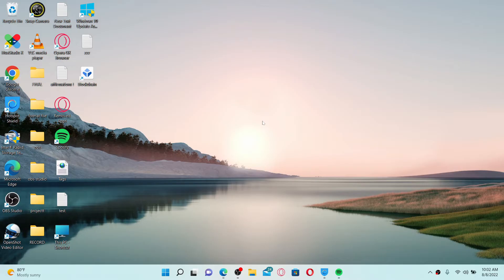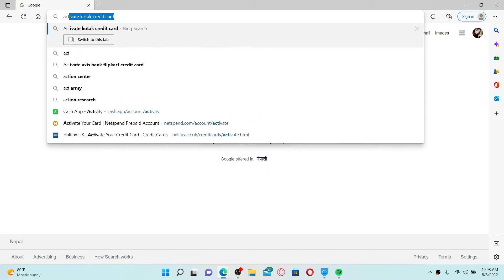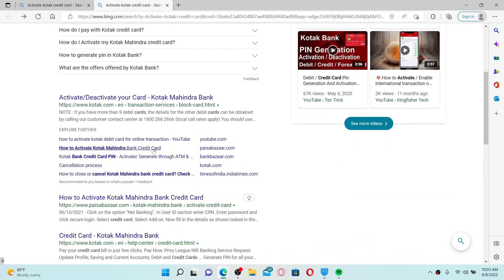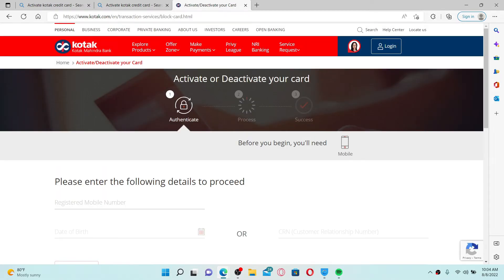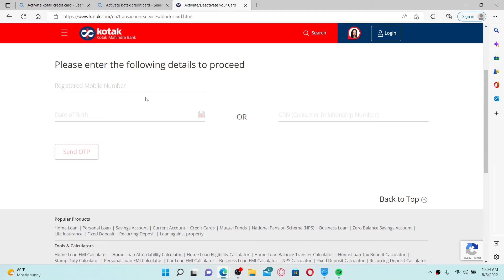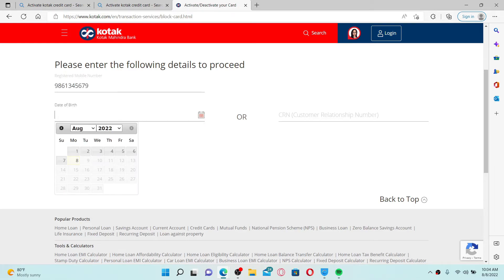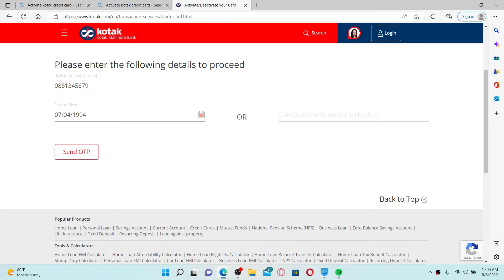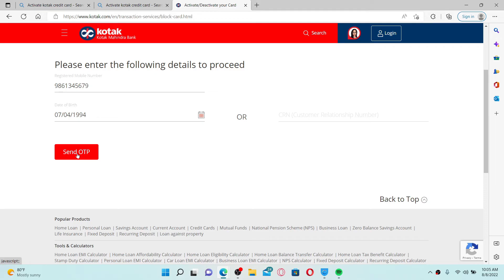How to Activate Kotak Mahindra Bank Credit Card Online (2022)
Need help activating your Kotak Mahindra Bank credit card online? Here in this video, we will show you quick & easy methods on how to activate Kotak Mahindra Bank Credit Card instantly in few minutes.

To activate your Kotak Mahindra Bank credit card, users must have their account enrolled or registered. If confused, you can contact customer support  through email or phone number, inorder to confirm the card activation.

CHAPTERS
0:00 - Intro
0:25 - Steps to Activate Kotak Mahindra Bank Credit Card Online
1:27 - Outro